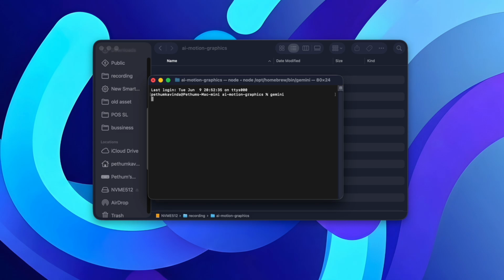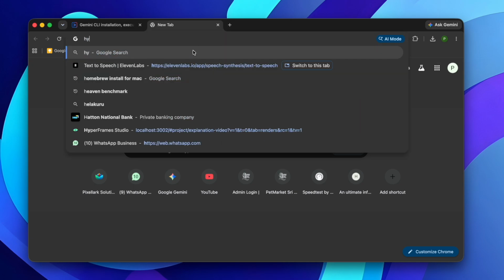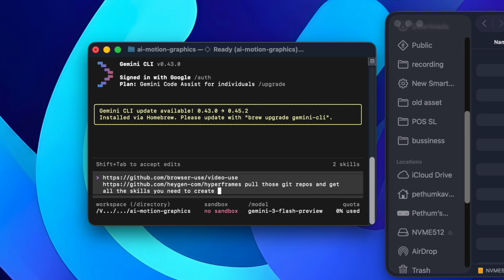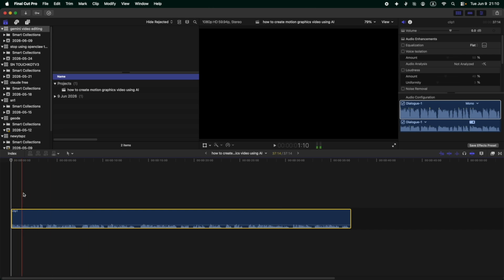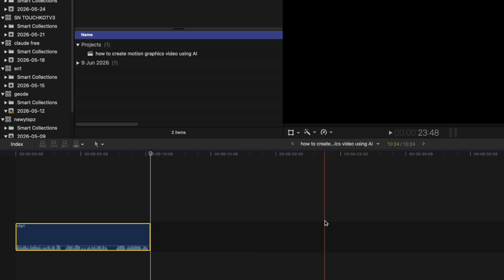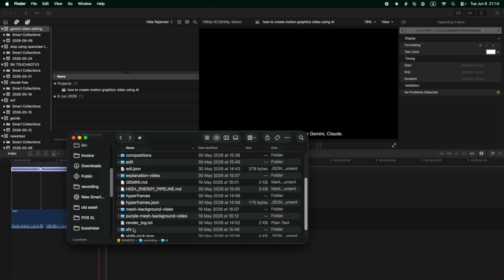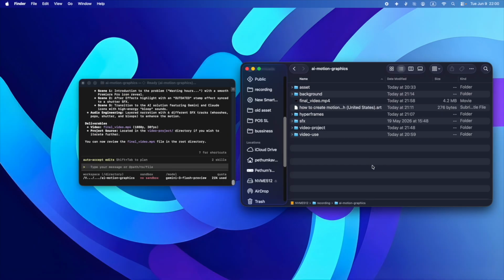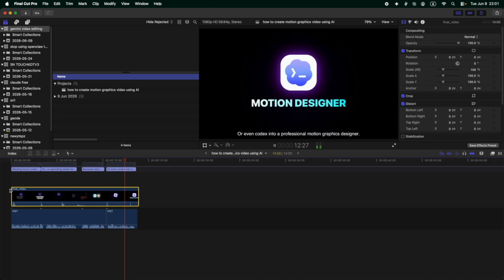How to create motion graphic video using AI | video editing using AI | Claude vs Adobe Premiere Pro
How to create motion graphic video using AI | video editing using AI | gemini vs Adobe Premiere Pro
In this video, I’ll show you how to create professional motion graphics videos using AI tools like Gemini, Claude, and Codex. Learn how AI can automate video editing, motion design, scripting, animations, transitions, subtitles, and content creation without spending hours inside Adobe Premiere Pro.

If you want faster video production, cinematic edits, AI-generated animations, and automated motion graphics workflows, this tutorial is for you.

🚀 What You’ll Learn:

How to use AI for motion graphics
AI video editing workflow step by step
Using Gemini for creative ideas and scripting
Using Claude for content generation
Using Codex for automation and editing workflows
AI alternatives to Adobe Premiere Pro
How creators are editing videos faster with AI
Best AI tools for YouTubers and content creators

This AI video editing tutorial is perfect for beginners, YouTubers, freelancers, motion graphic designers, and content creators looking to speed up their workflow and create high-quality videos with artificial intelligence.